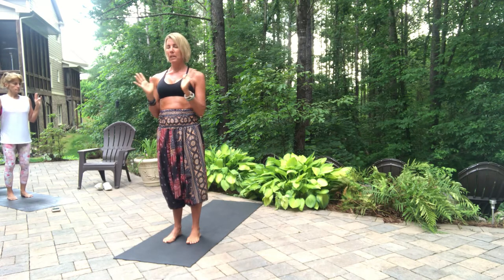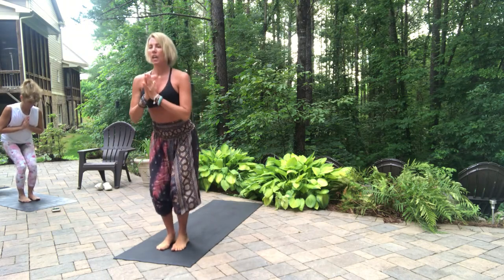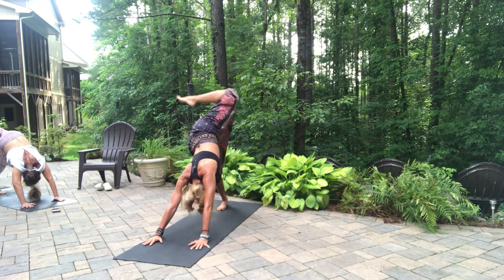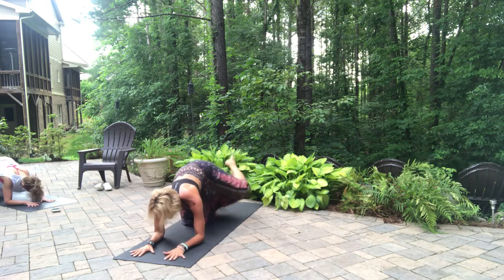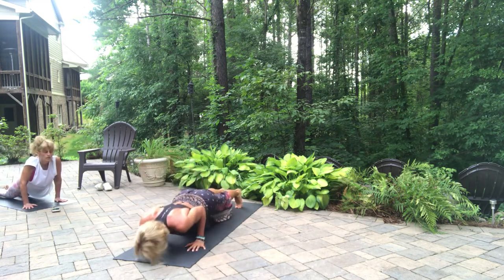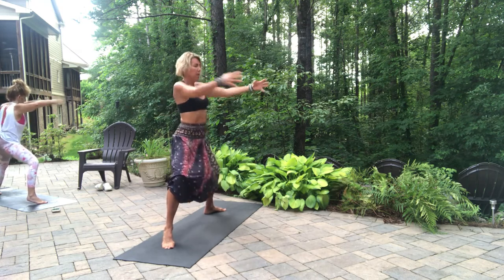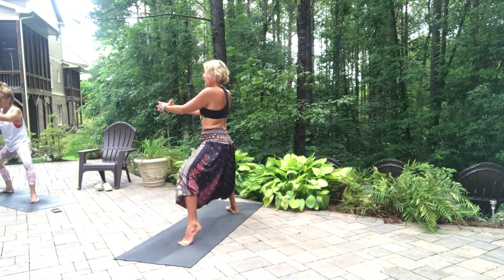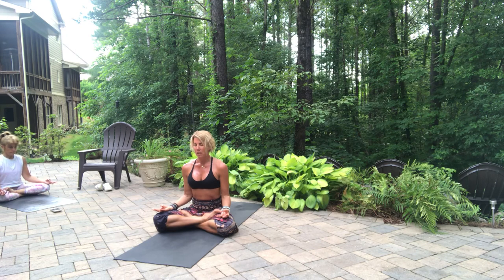Yoga with Tammie 🧘‍♀️🌞💫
Thank you thank you thank you for showing up getting blissfully Zen and fit yogini with us!

During our practice we will cultivate positivity! Full of cheerfulness and delightfulness, as we relinquish the negativity and BS that hold us back from living life to the fullest in the richness of joyousness!

Please show yourself some TLC during practice and modify were needed. Be safe and have fun!!

Namaste 🙏🏻💖